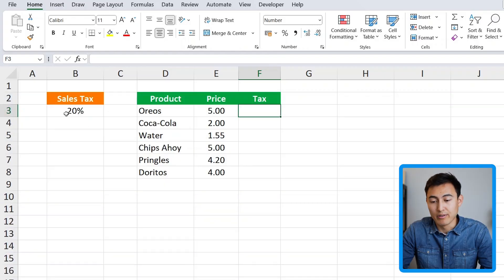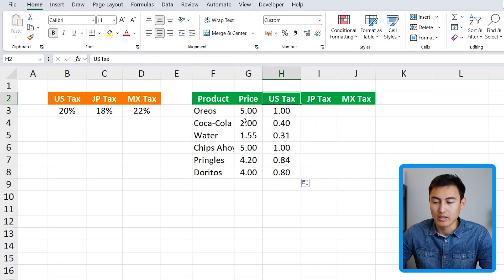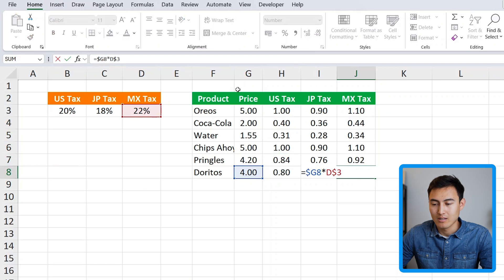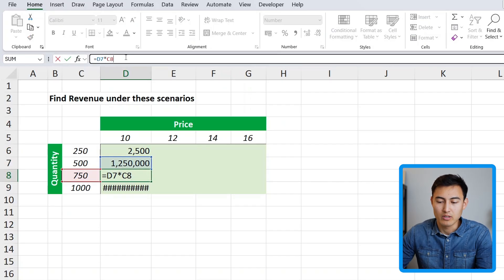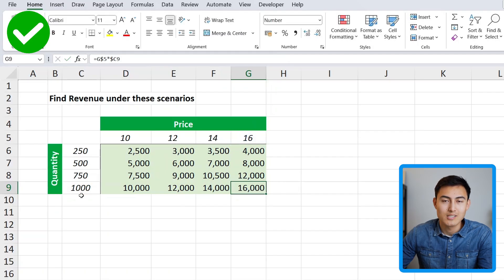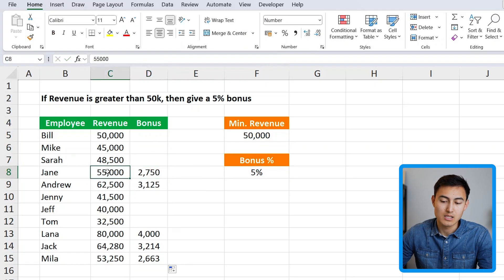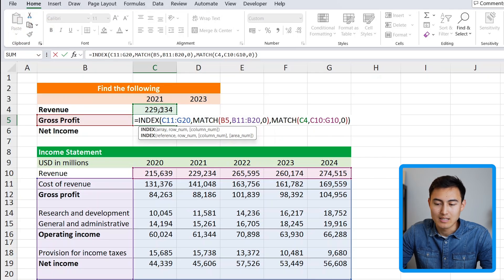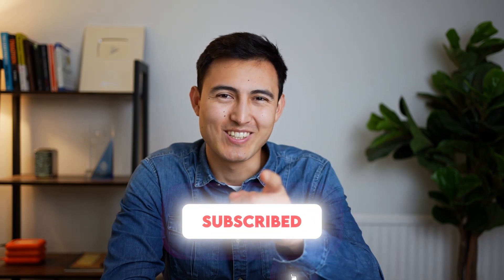Cell Referencing in Excel (When to add a $ in a cell)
Cell Referencing in Excel. Learn where to add the $ Sign.

One of the most confusing things in Excel is knowing when to put the dollar sign for cell referencing (applied with the F4 key). Is it before the cell column letter? before the cell row number? or both? This took me months to learn correctly, but by the end of this video you'll be super crystal on how to go both absolute and relative referencing in excel.. And for this we'll go through five examples from easy to hard! First we'll go through examples where we fix both the row and column, and eventually we'll transition to some where we only fix the row or the column depending on the scenario. Finally, we'll combine the $ sign cell referencing in Excel with other formulas like an IF statement or an INDEX MATCH.

Chapters:
0:00​ -​ Level 1 Example
1:54​ - Level 2 Example
5:17​ - Level 3 Example
7:09​ - Combining $ Sign with IF Statement
9:11​ - Hard Example with Index Match